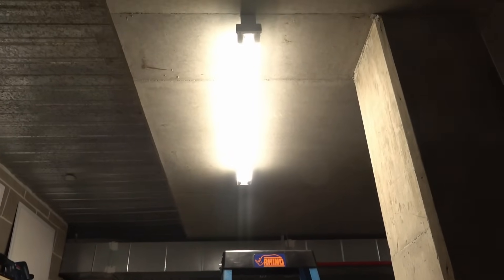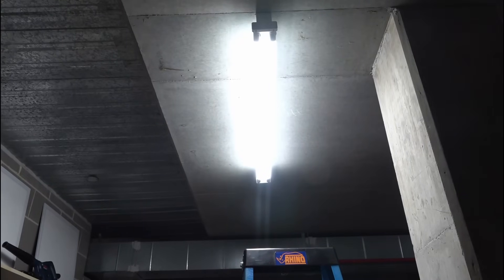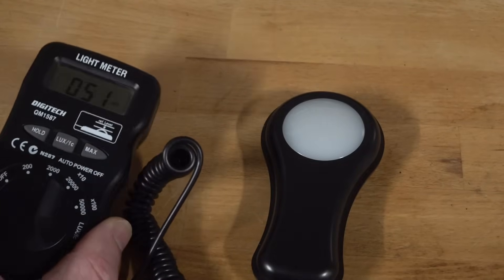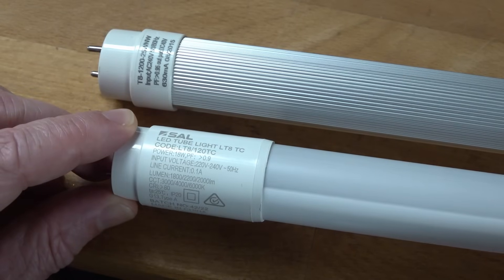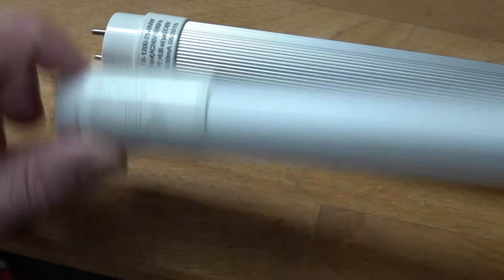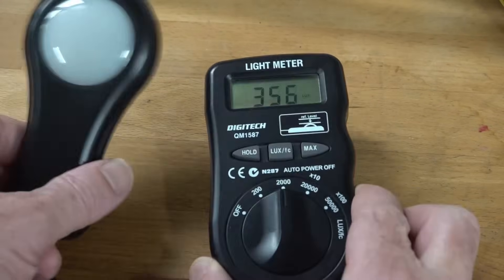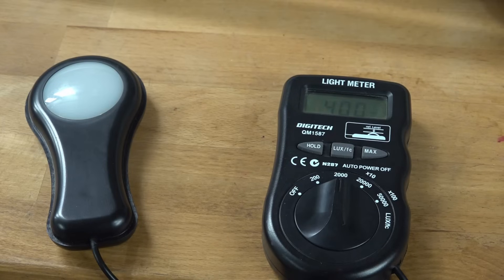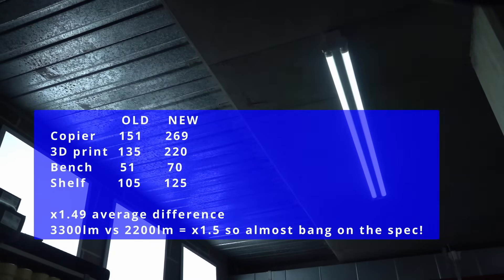Dungeon LED Light Upgrade